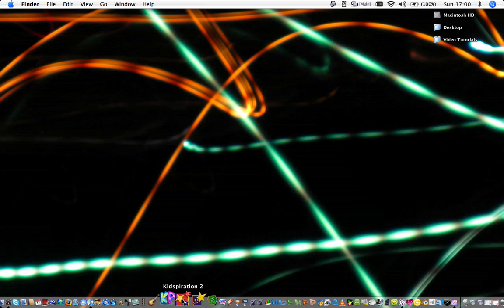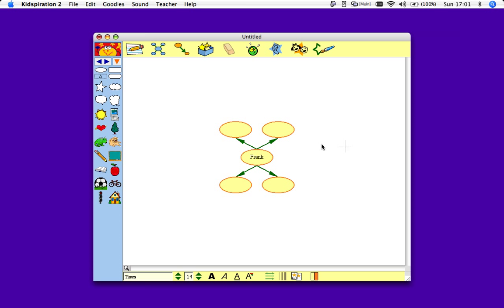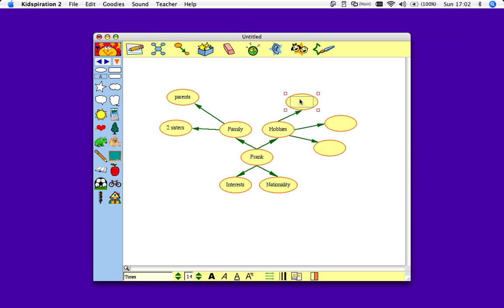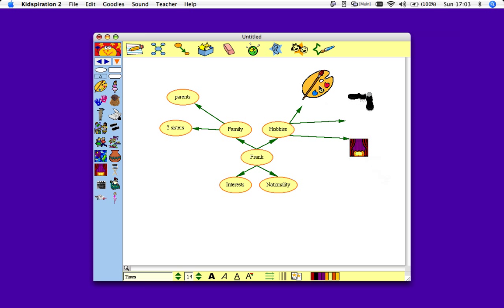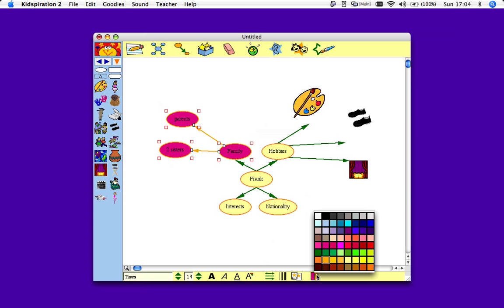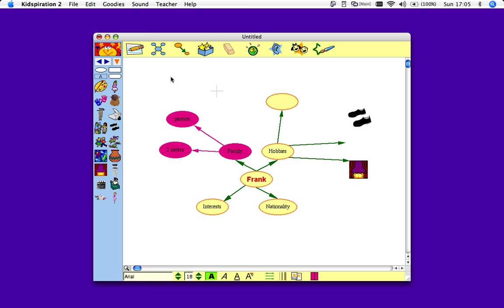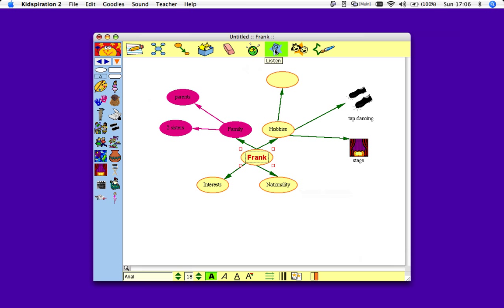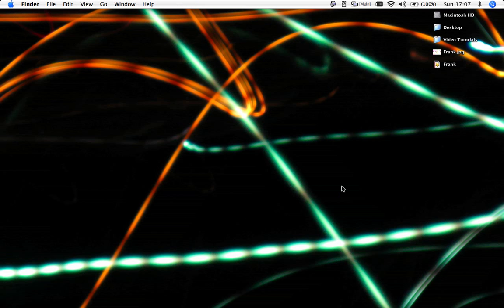How to use Kidspiration software (for Mac)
Screencast on how to use Kidspiration software.